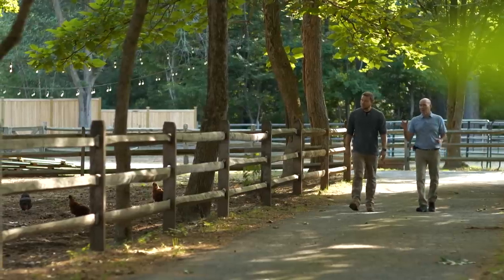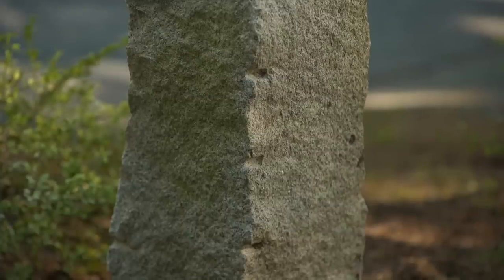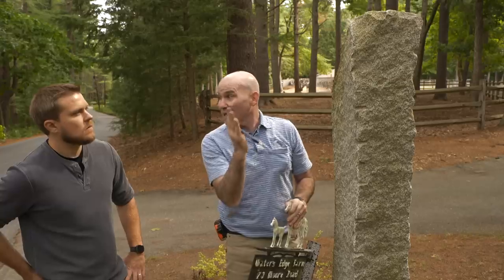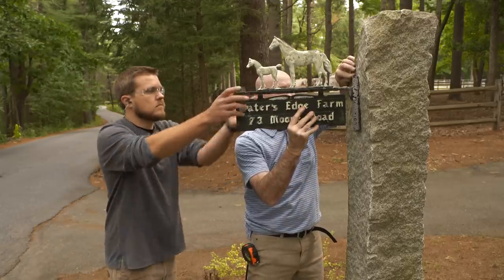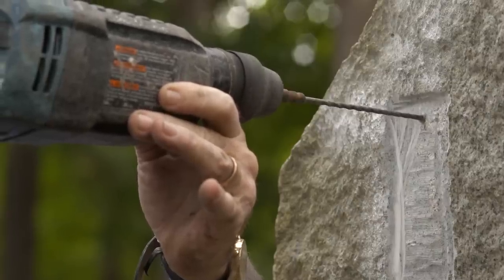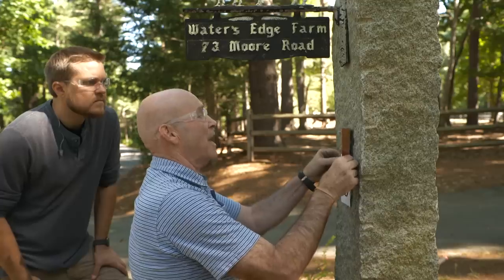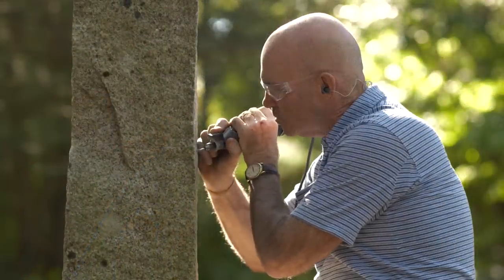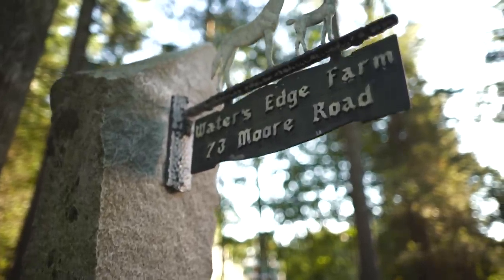How to Make a Granite Post Sign | Ask This Old House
In this video, This Old House mason Mark McCullough helps a family farm install their antique street sign on an original granite post.

Mason Mark McCullough helps a farm manager bring an old granite post back to its original glory. To do so, Mark measures, grinds, and drills to attach an antique road sign to the face of the post. After that, he uses a Dremel tool and stencils to sculpt the street number into the post for a timeless look.

There are few things as exciting for a homeowner as finding some of an old home’s original antique touches. When a family farm uncovered a granite post and an old street sign, they wanted to proudly display both at the entrance from the road. Mason Mark McCullough knows just how to help.

Difficulty: ⅗
Time: 6 hours
Cost: Under $30

Mark helps a homeowner refashion an old 1800’s granite post into a road marker for their farm.

To rehang the original farm sign, Mark first has to make the front face of the post more plumb. To do this, Mark traces the outline of the desired area with a pencil He then uses an angle grinder to carefully chip away at the uneven stone, making sure that the HEPA vacuum is attached to clear out any dust. To secure the sign, Mark takes an electric drill with an SDS masonry drill bit and drills two holes in the granite post, making sure that the holes are the same spacing as the sign. Finally, Mark anchors the sign to the post with masonry screws

Mark measures from the top of the post down to the top of the newly hung sign. Then from the bottom of the sign down, he marks the same measurement with a pencil. This is where the top center of the first stencil will go. Mark tapes the stencils to secure them in place and traces out the numbers with a marker coloring them in completely to get very clear numbers. Next, Mark uses an etching rotary tool and a grinding stone bit to begin carving out the numbers. To smooth out the carved sections of the numbers, Mark goes back in with a hammer and chisel Finally, Mark uses a small angled brush and latex exterior black paint to paint in the numbers. The exterior paint will fade over time with the outdoor elements to bring out an authentic colonial-aged look.

Tools:
Measuring tape
Safety glasses
Ear protection
Grinder with a diamond wheel
Hammer drill
SDS masonry drill bit
Impact driver
Permanent marker
Rotary tool
Masonry chisel
HEPA Vacuum